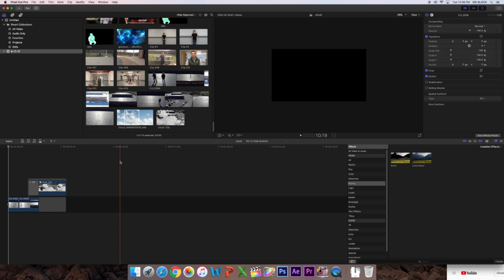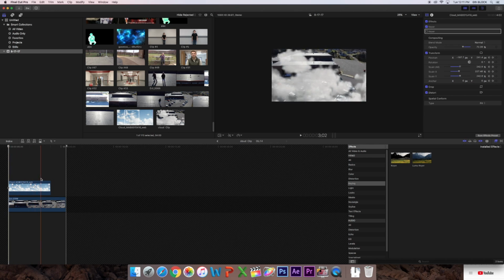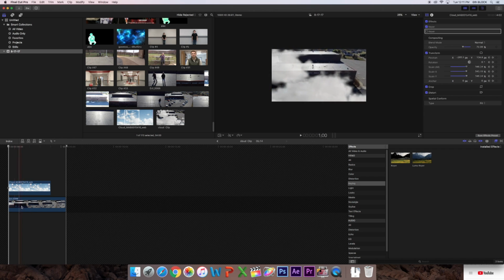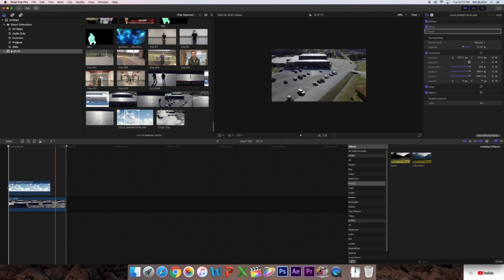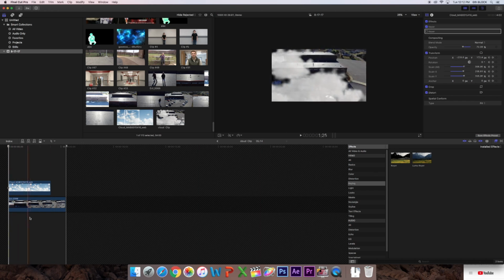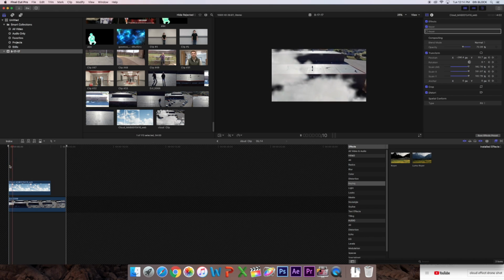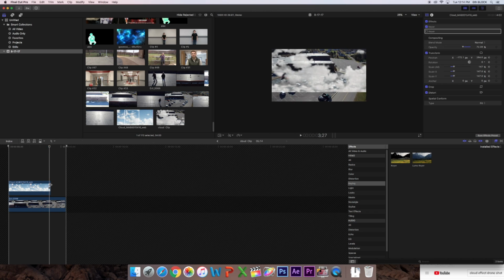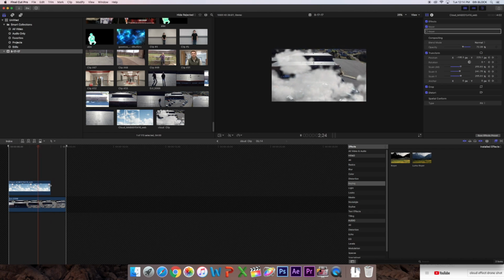Drone Clouds Tutorial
Kayli Wright and Mason Roberts